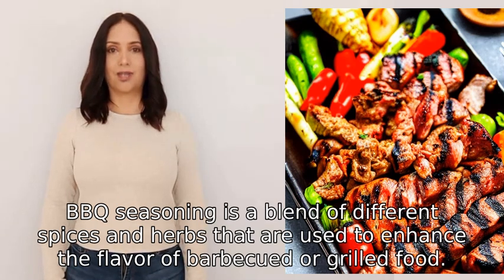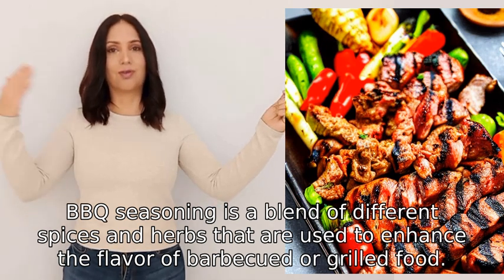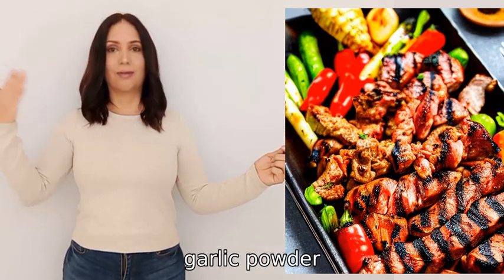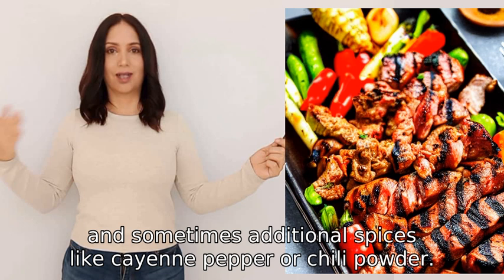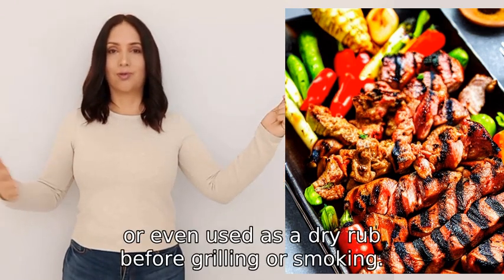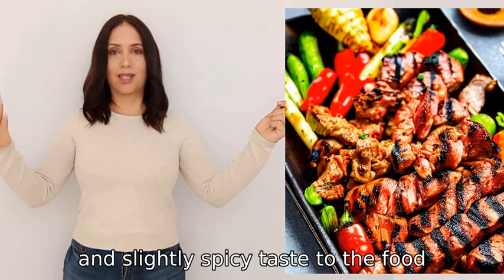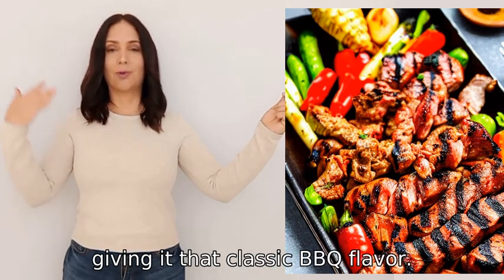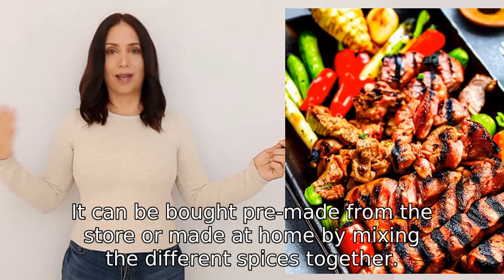What is BBQ seasoning